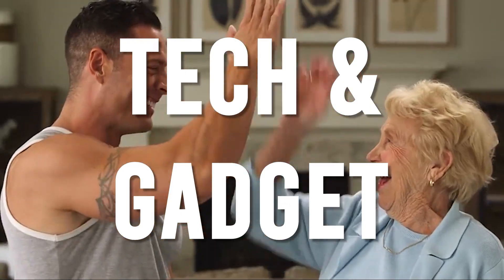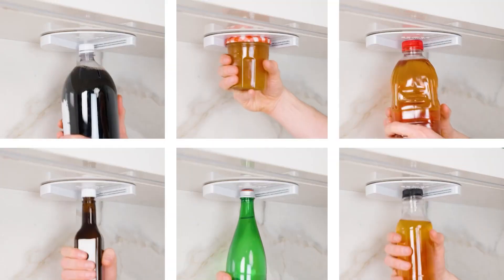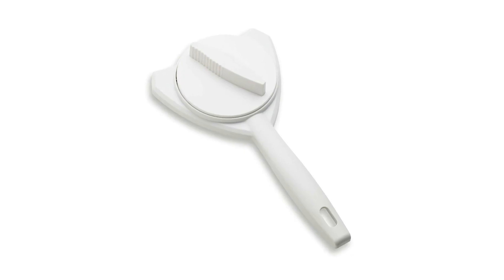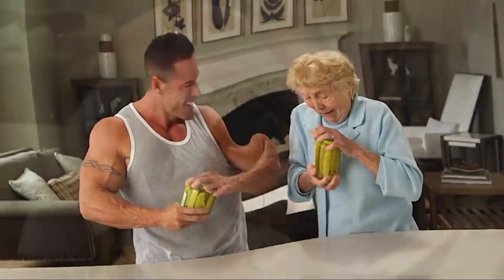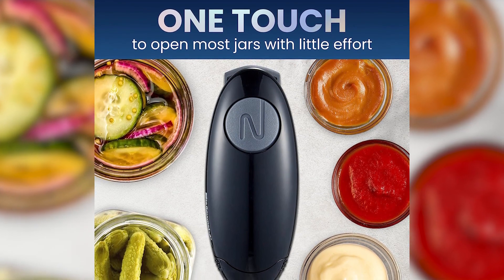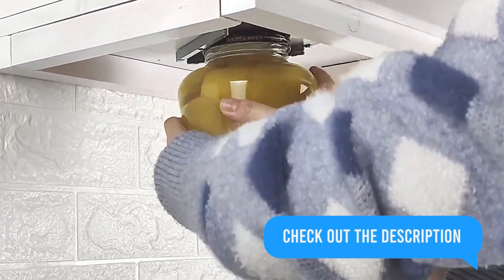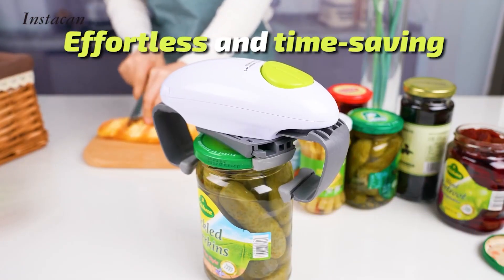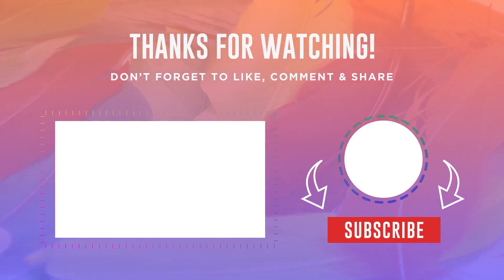7 Best Jar Openers on the Market 2023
7 Best Jar Openers on the Market 2023